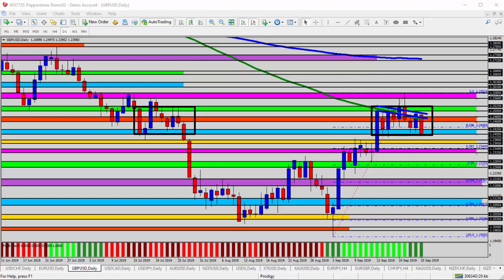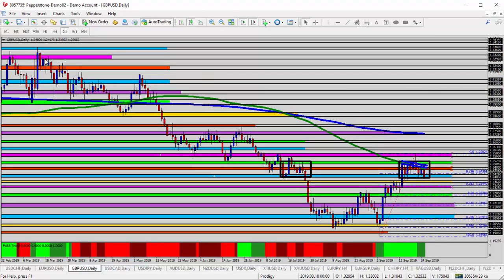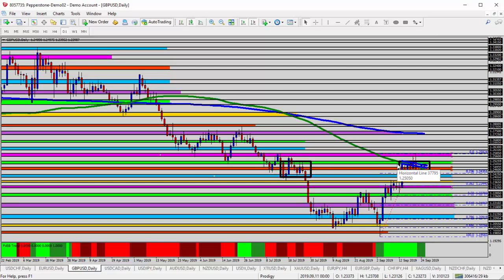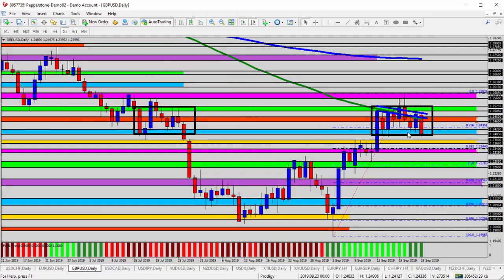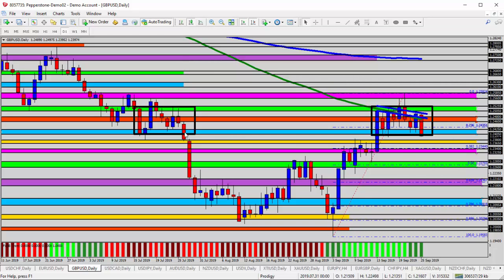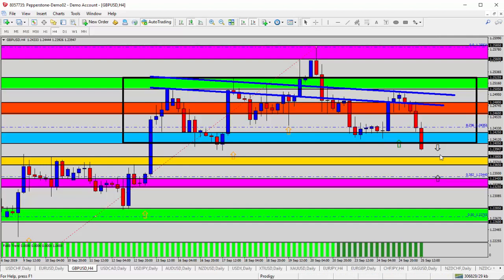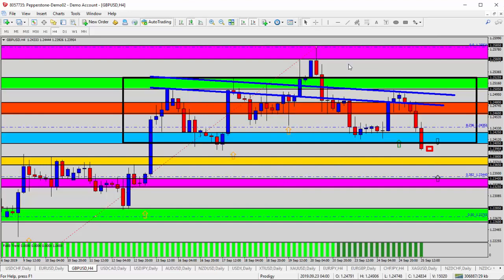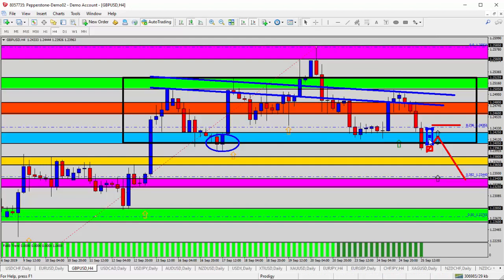Forex Update: Looking for a Trend Breakout Setup on the GBPUSD